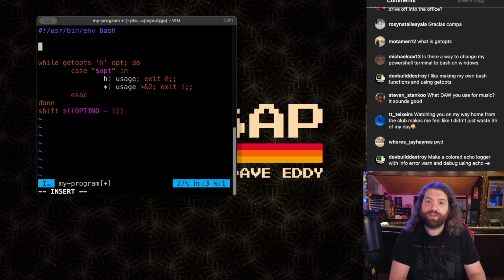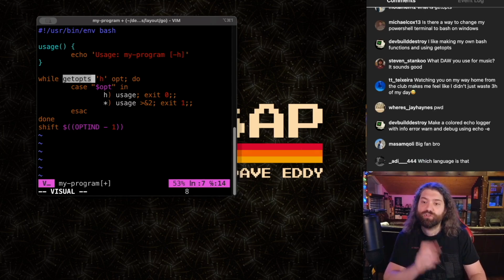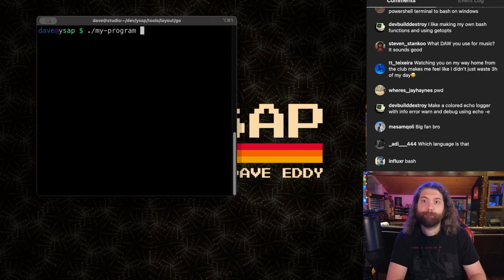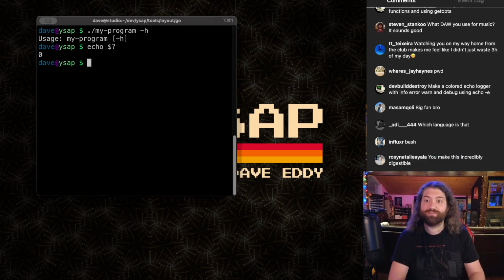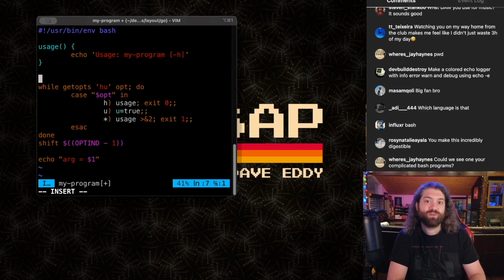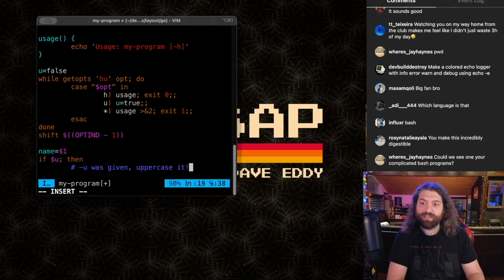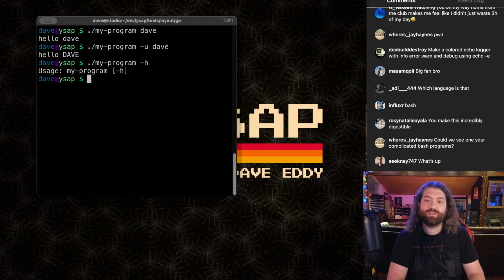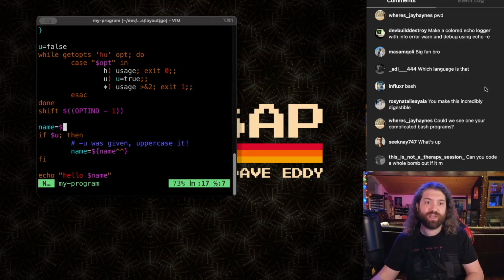Crash-Course in using `getopts` to parse Command Line Arguments in Bash!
Recorded during an Instagram live-stream - to learn more you can run:

    help getopts

in your bash shell to see all of the possible options.